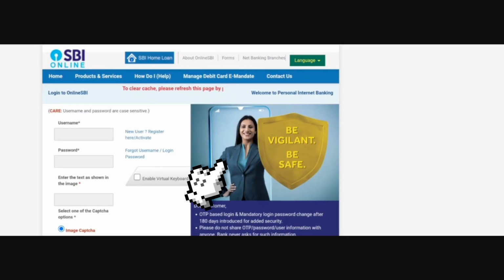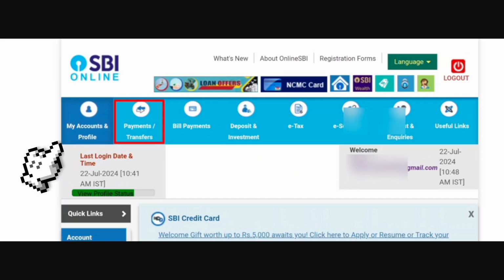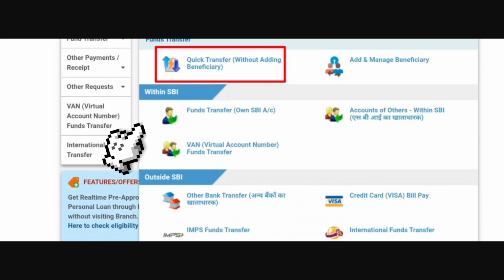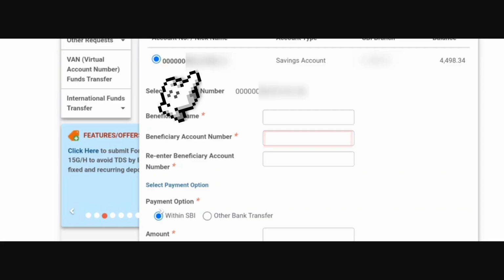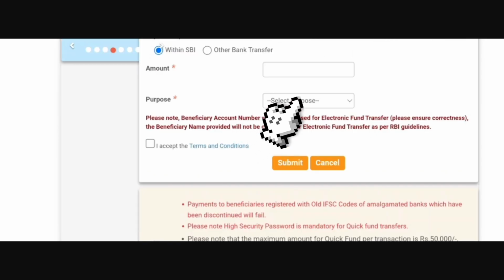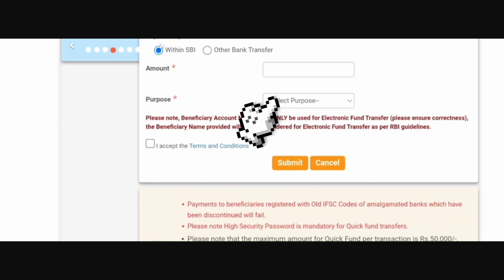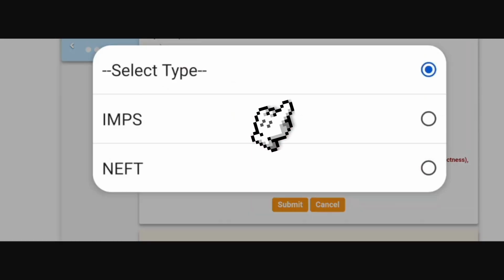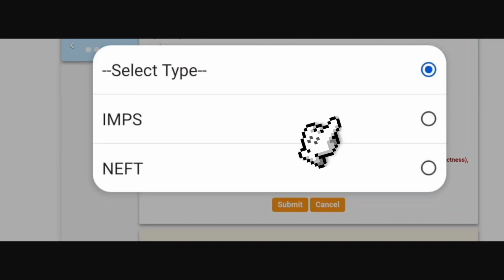How to TRANSFER MONEY from SBI NET BANKING NEFT RTGS IMPS (Step by Step)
I teach you how to TRANSFER MONEY from SBI NET BANKING NEFT RTGS IMPS

This content is informative and related to SBI net banking, NEFT, RTGS, IMPS transfers, banking services, transaction fees, errors, and financial accounts.

In this video you will learn how to:
— transfer money from SBI net banking
— use NEFT RTGS IMPS in SBI
— send money through SBI online banking
— SBI fund transfer process
— SBI transfer limits and charges
— SBI transaction failed solution
— SBI beneficiary not added error fix